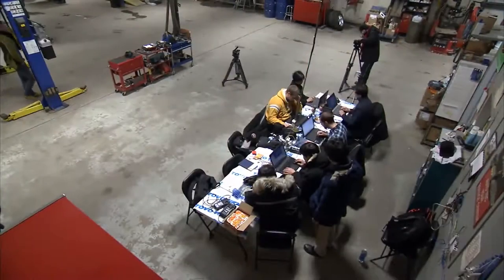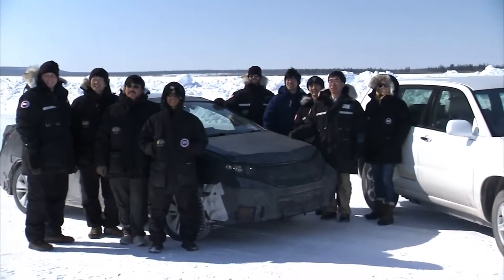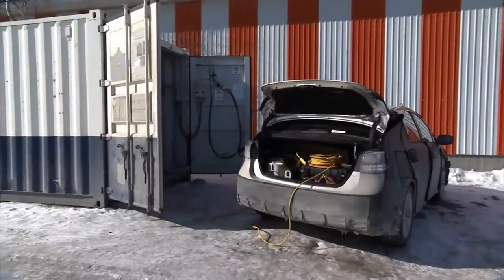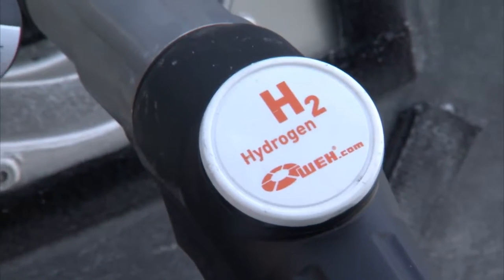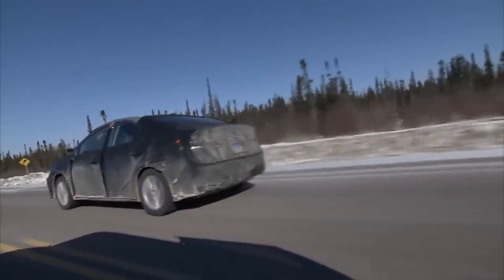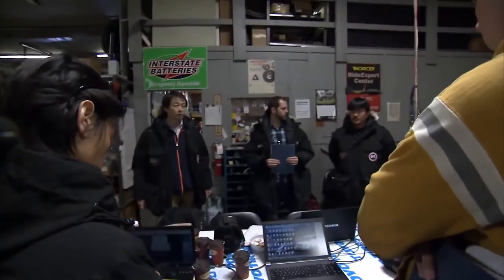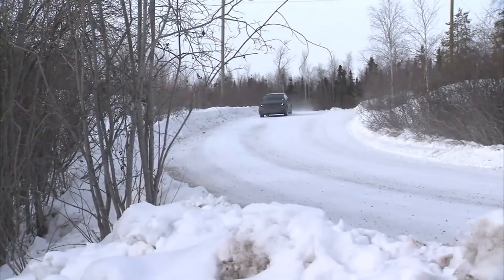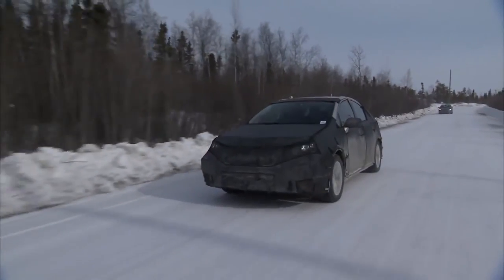Toyota Fuel Cell Prototype cold weather testing,sport cars video, sport cars 2016